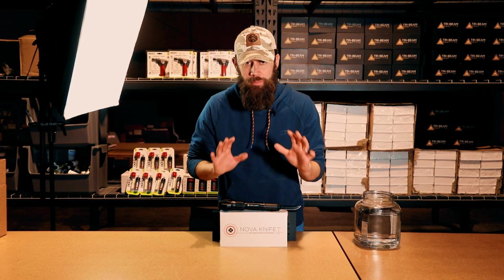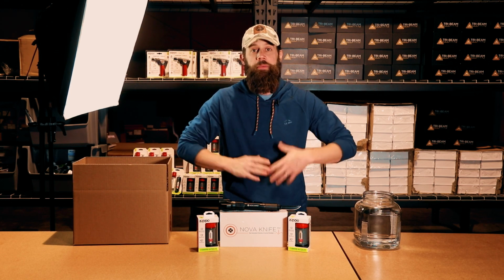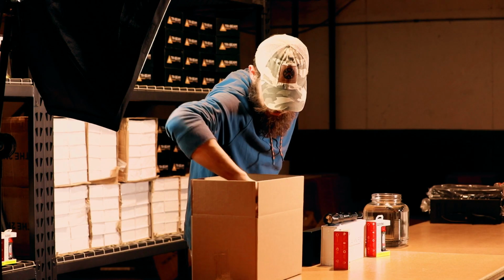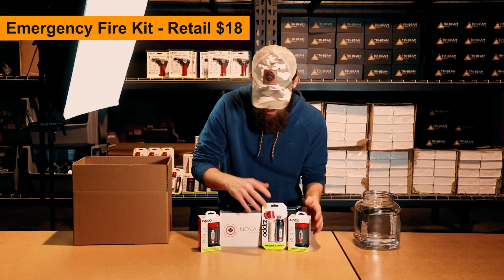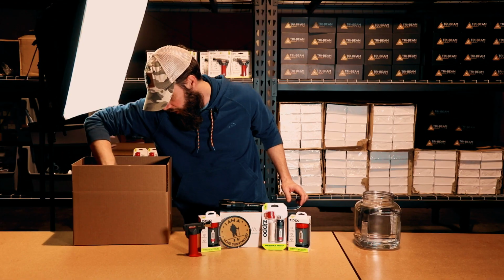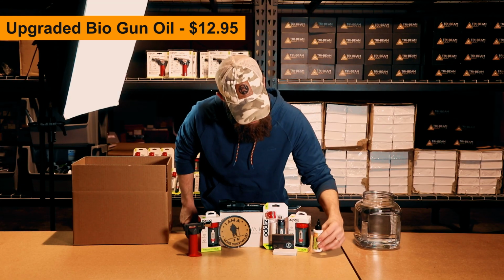FIRE SALE | Lone Survivalist